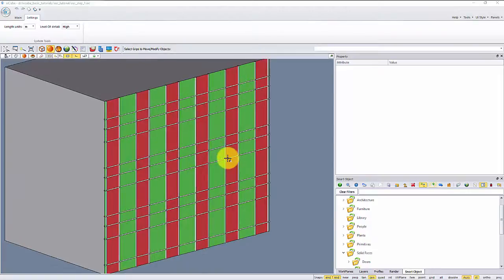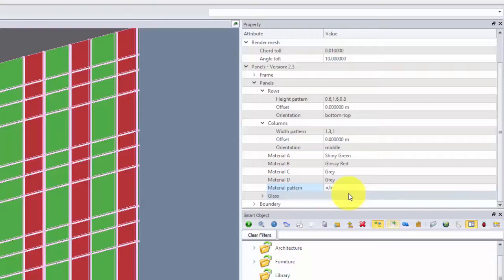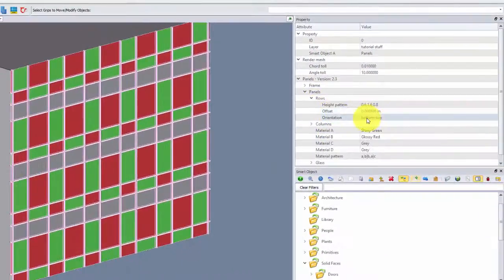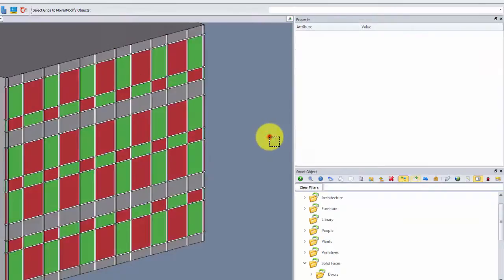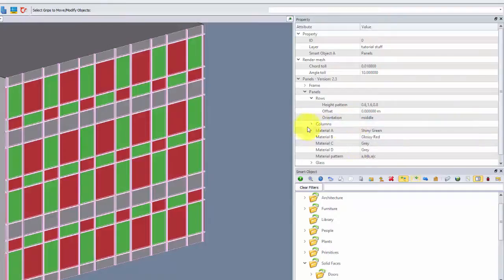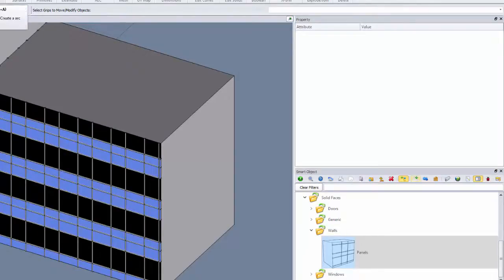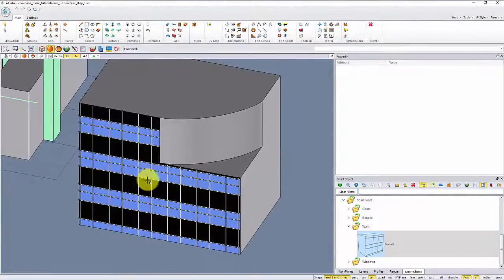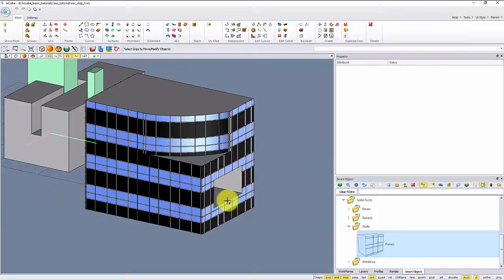AEC ixCube : Step 6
AEC : Architecture Concept Design - Step 6